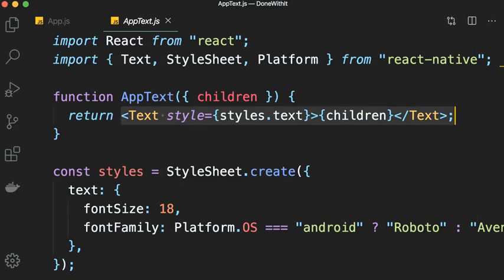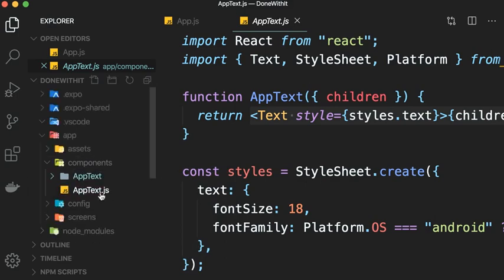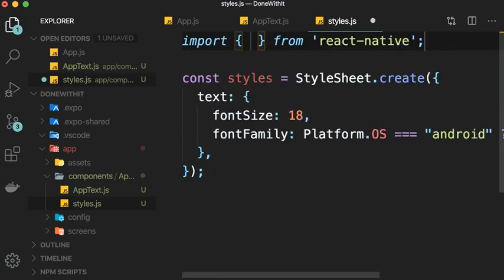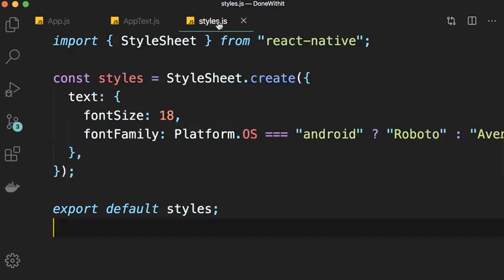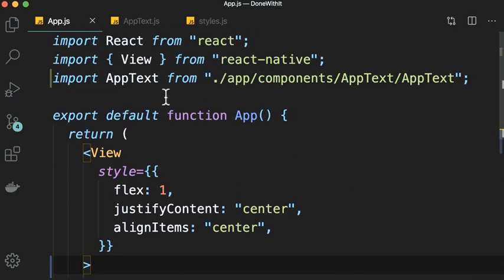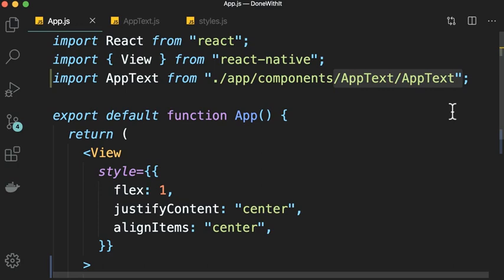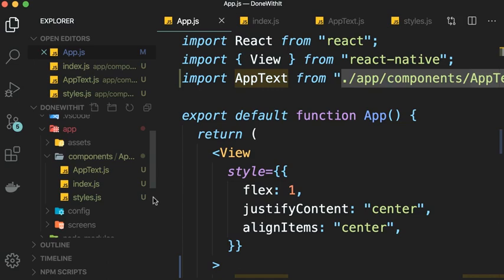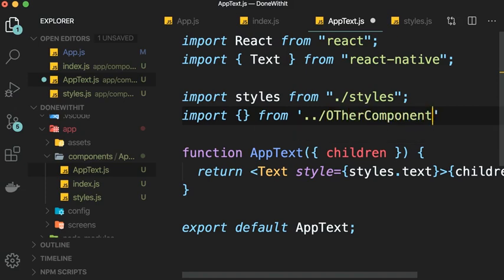9 Organizing Styles